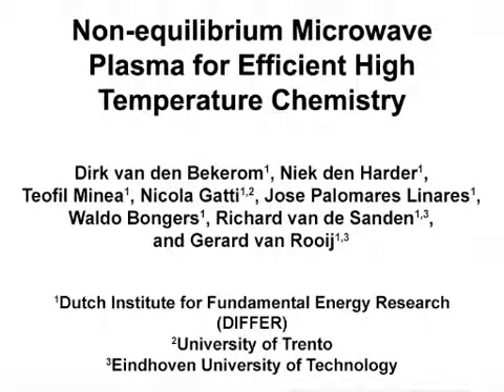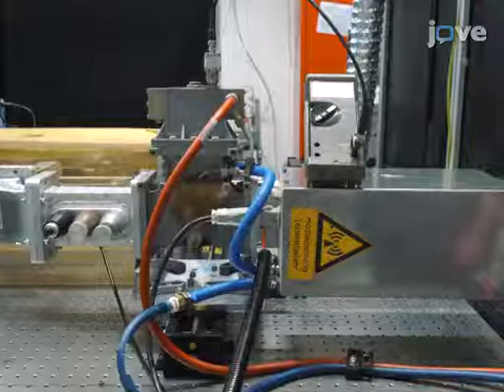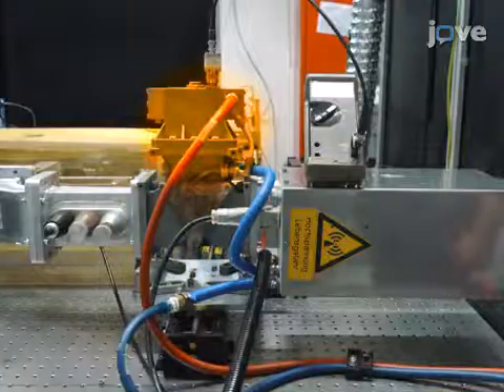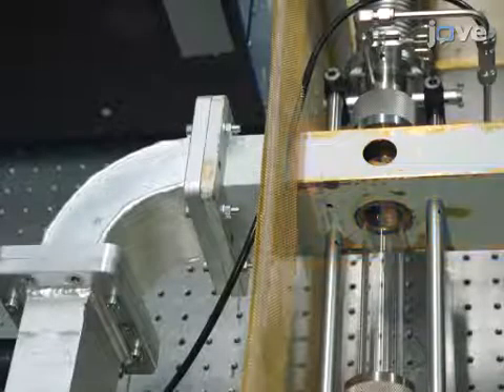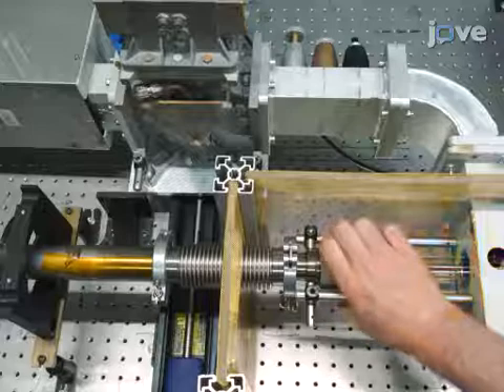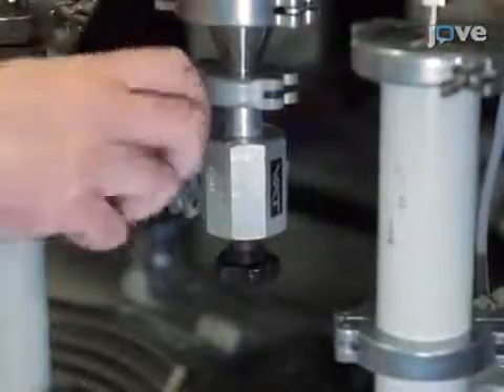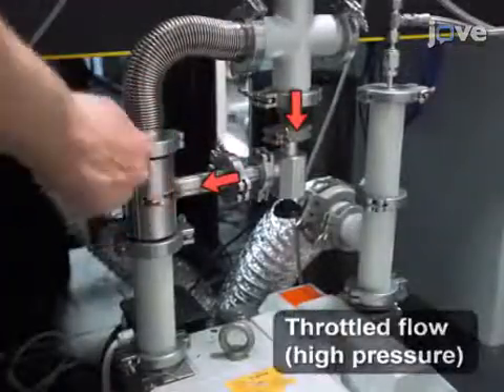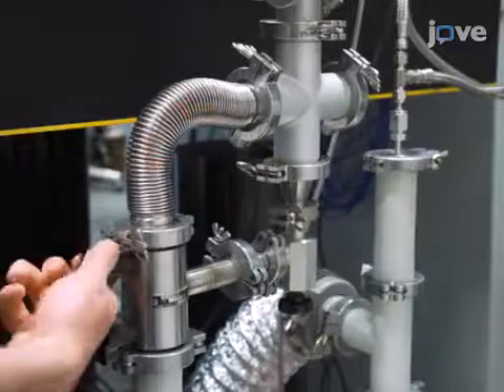Non-Equilibrium Microwave Plasma: Efficient High Temperature Chemistry l Protocol Preview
Non-equilibrium Microwave Plasma for Efficient High Temperature Chemistry -  a 2 minute Preview of the Experimental Protocol

Dirk van den Bekerom, Niek den Harder, Teofil Minea, Nicola Gatti, Jose Palomares Linares, Waldo Bongers, Richard van de Sanden, Gerard van Rooij
Dutch Institute for Fundamental Energy Research,; University of Trento,; Eindhoven University of Technology,;

This article describes a flowing microwave reactor that is used to drive efficient non-equilibrium chemistry for the application of conversion/activation of stable molecules such as CO2, N2 and CH4. The goal of the procedure described here is to measure the in situ gas temperature and gas conversion.